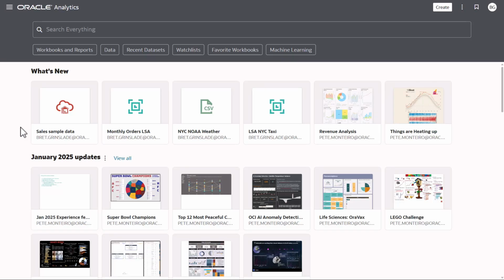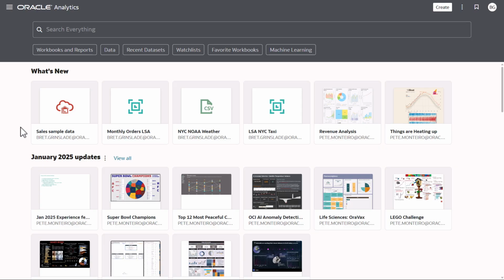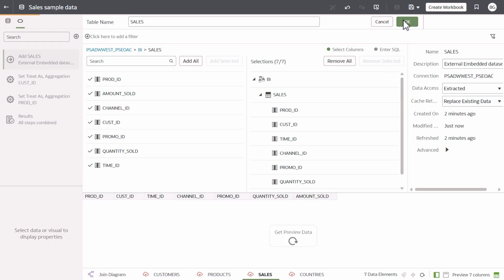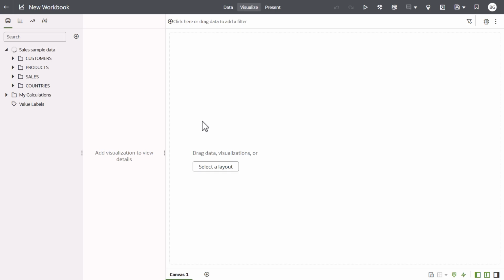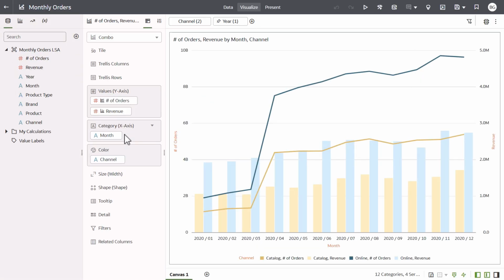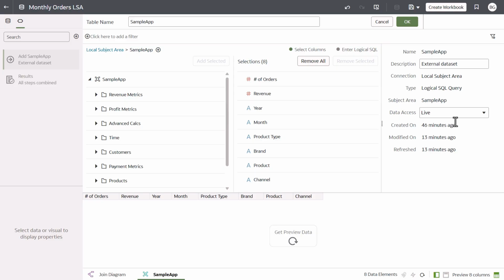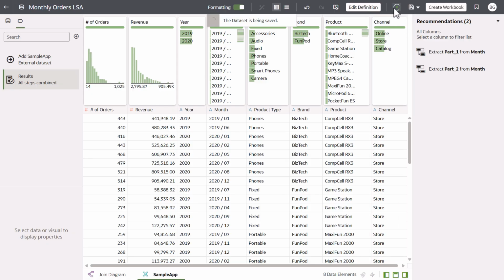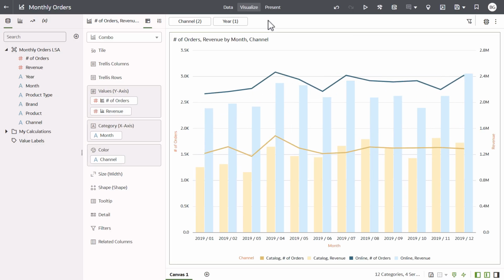Tuning Data Extract Modes in Oracle Analytics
Extracted Data Access mode complements Live and Automatic Caching modes in enhancing dataset performance through a mechanism similar to Automatic Caching. For datasets based on relational sources, it ensures the data extract remains available even when the source system is offline. Using the Automatic Caching mode will fail over to Live connection if there is a problem reloading the data. With the Extracted mode it will continue to use the last good dataset extracted. For Local Subject Areas, it introduces a new capability to extract data directly from the Subject Area.